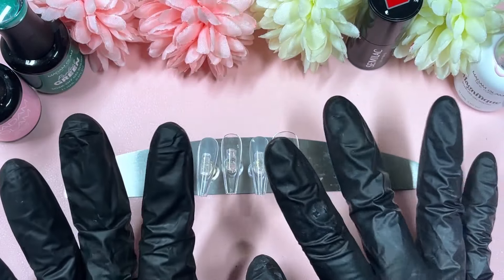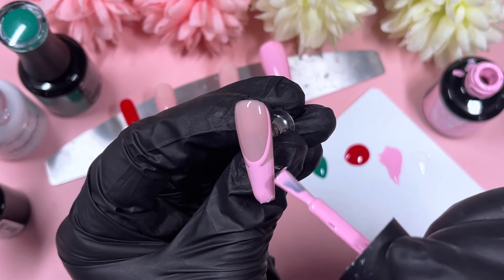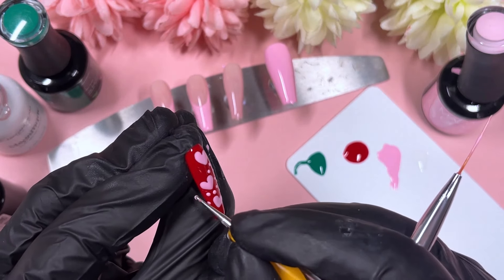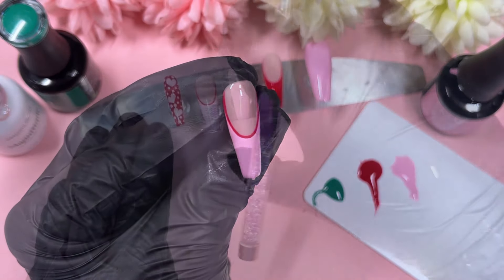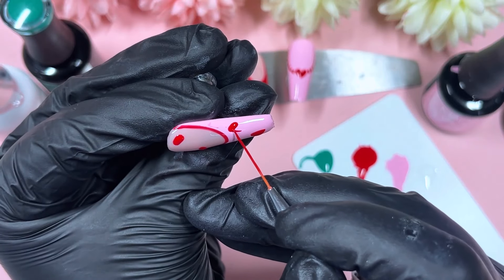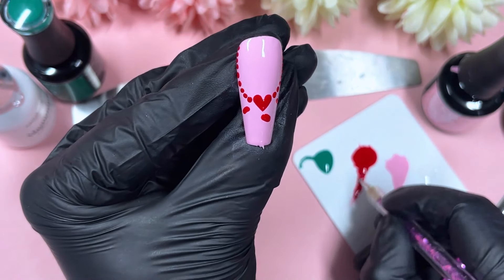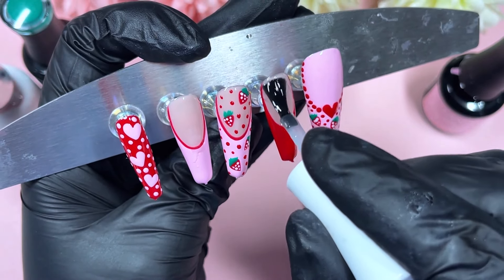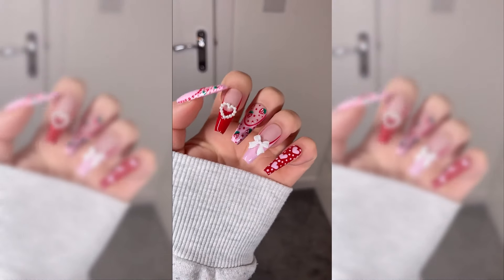TRENDY STRAWBERRY PICNIC PRESS ON NAILS| CUTE EASY DIY NAILS AT HOME| MADAM GLAM